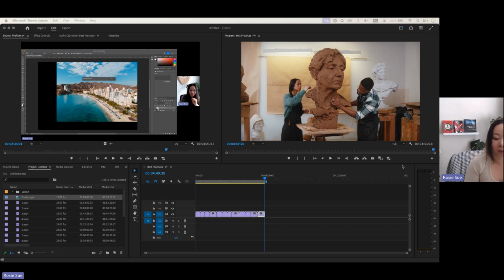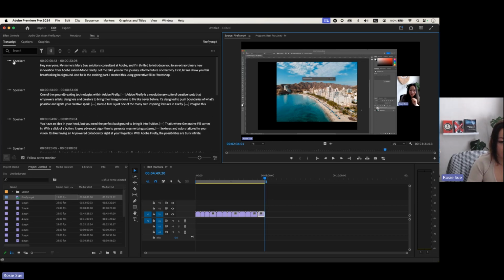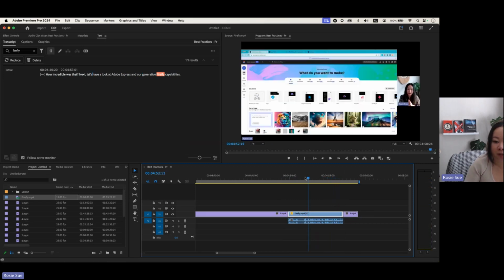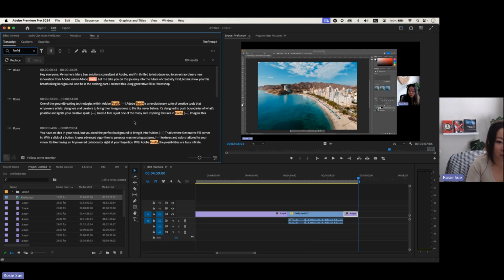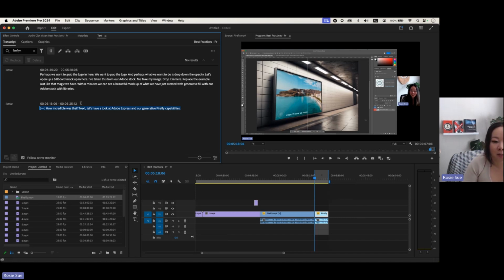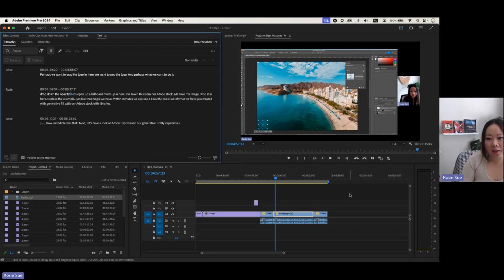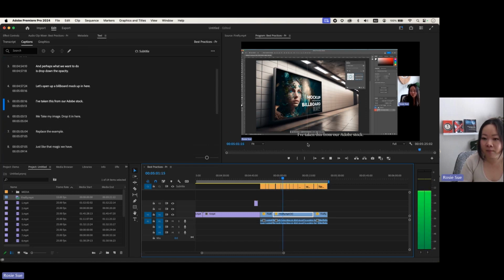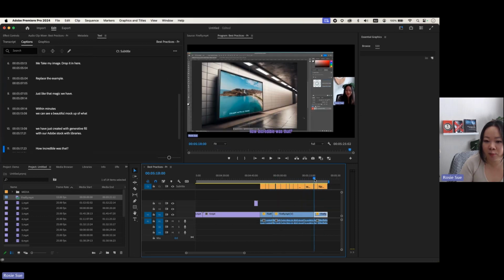How to use Text-Based Editing & Captions in Adobe Premiere Pro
00:00 Introduction
00.07 Text Based Editing
02:49 Keyword Search
03:49 Follow Active Monitor
05:28 Move Clips by Cutting & Pasting
06:45 Remove Filler Words & Pauses
08:08 Transcript Exporting
09:08 Captions
09:55 Formating Caption